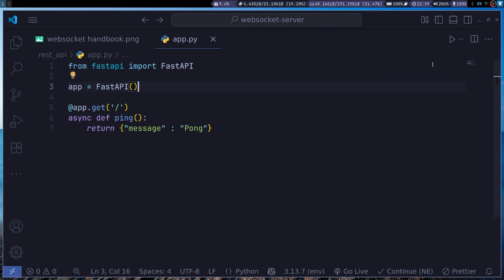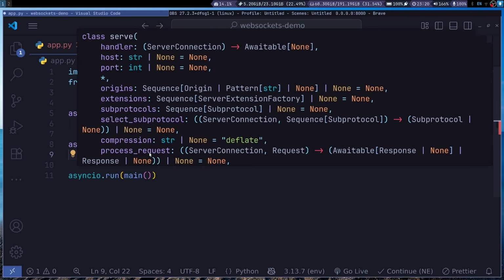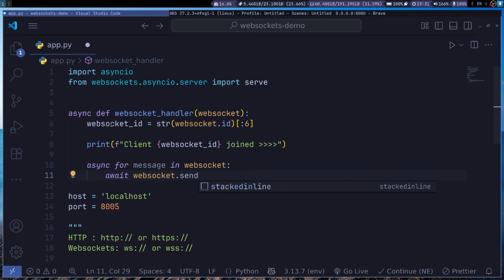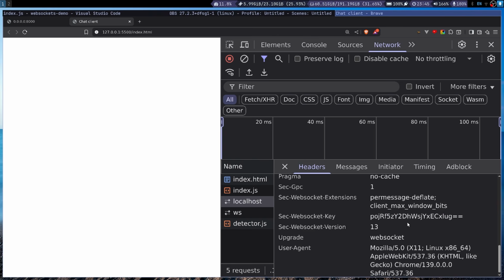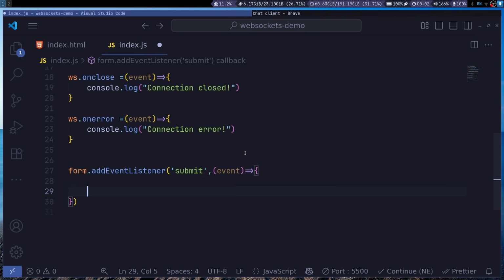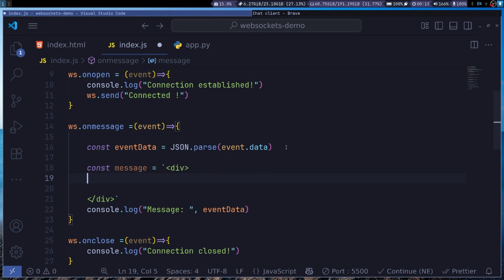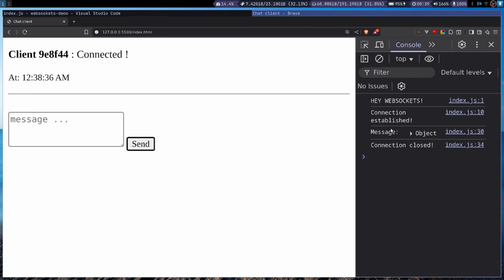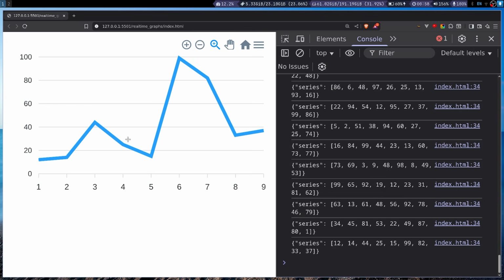Explaining WebSockets: Build Real-time Applications With Python And JavaScript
Dive into the world of WebSockets and learn how to build real-time web applications using Python and JavaScript! This tutorial walks you through the fundamentals of WebSockets, comparing them with HTTP, and guides you step-by-step in implementing both server and client-side solutions. From setting up a WebSocket server in Python to creating a real-time chat application with JavaScript, this video covers it all. Perfect for developers looking to add real-time features like live chats, dynamic charts, and more to their web apps.

TIMESTAMPS:
0:00 introduction
1:04 A simple HTTP example
5:15 HTTP Vs WebSockets
7:05 Implementing a websocket server with Python
18:07 Using the websockets Python client
20:34 Sending and receiving messages from the server
26:09 Implementing a simple websocket client with JavaScript
29:28 Building a real-time chat with JavaScript using the WebSocket API
30:31 The opening handshake
34:13 WebSocket events (onopen, onclose, onmessage, onerror)
39:36 Sending messages using the WebSocket send() method
59:14 Broadcasting messages to all connected clients
1:04:28 ClosE connections with the WebSocket close() method
1:05:43 Understanding WebSocket ready states
1:11:45 An example of real-time updates to charts using WebSocket
1:16:24 Conclusion